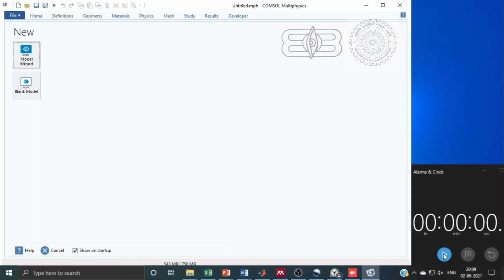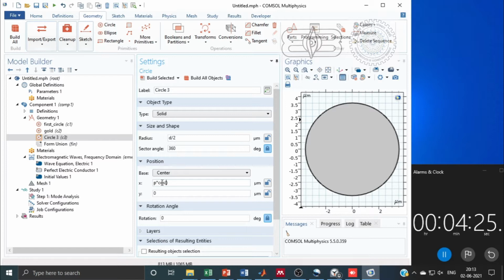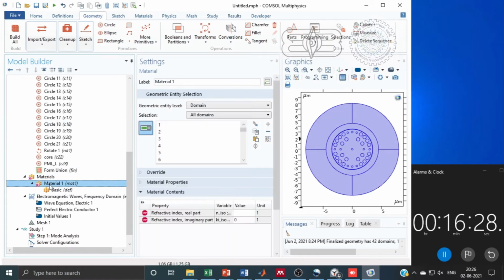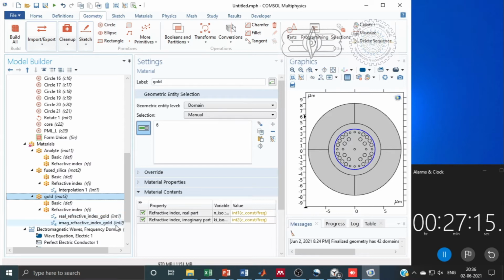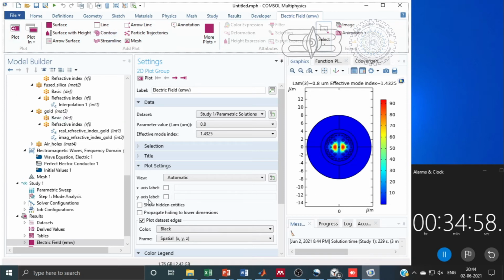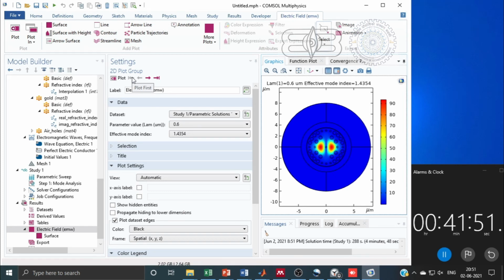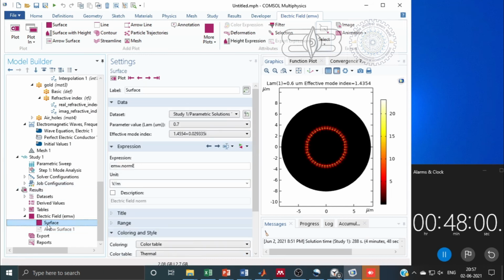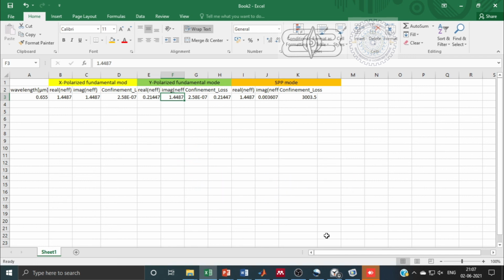AI and Sensor (PCF SPR) Design Process optimization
This video is made by Ms. Prasunika Khare, ex-PhD Candidate, Dept. of Physics, IIT Roorkee.